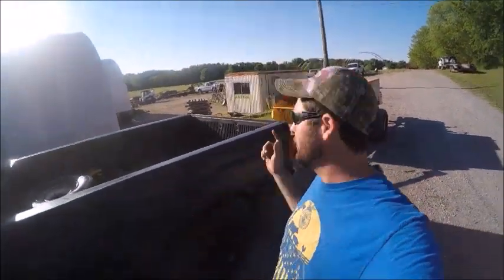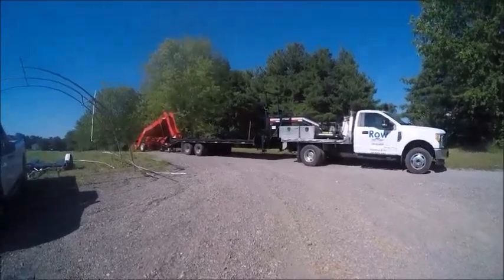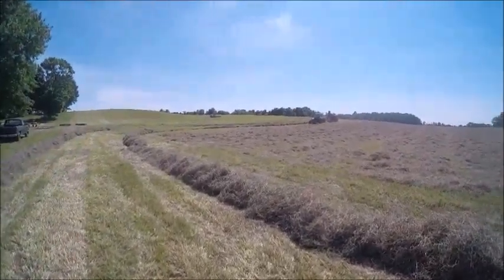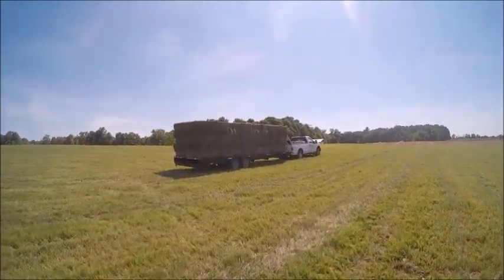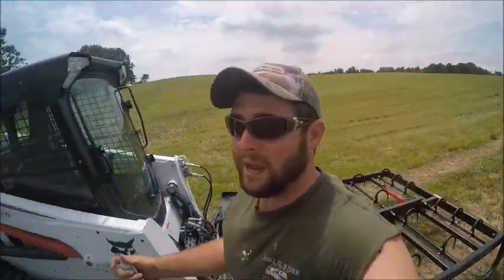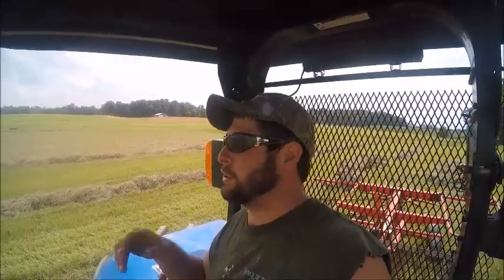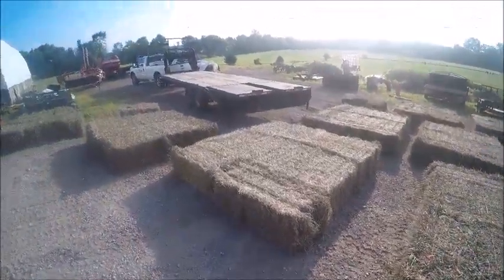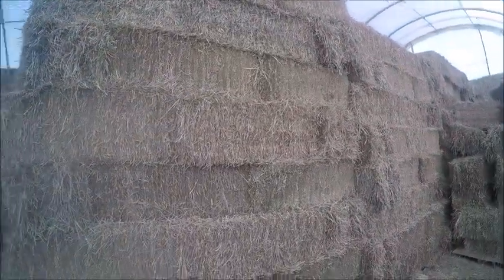Finally making first cutting off the new seeding of Persist Orchard Grass !!! Drone footage!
Welcome back everyone, here we are finally making our first cutting of hay of our new seeding of Persist Orchardgrass! Its 32 acres turned all into small squares! Sorry about the drone footage being a little shaky it was Ali's second time flying and recording with it, she apologizes lol

Don't forget to check us out on Facebook & Instagram!